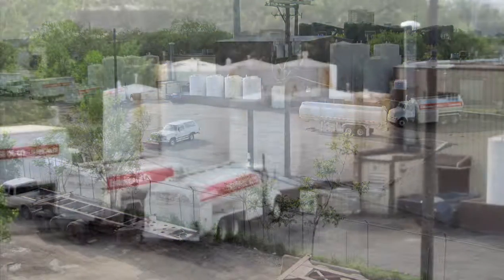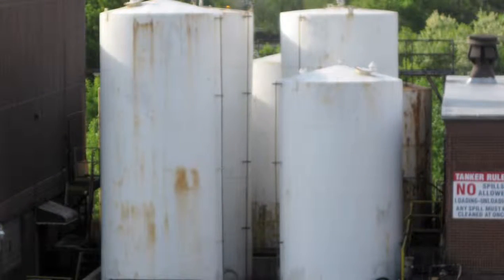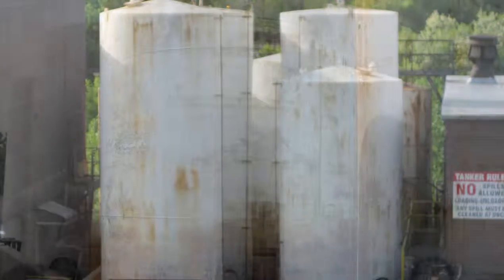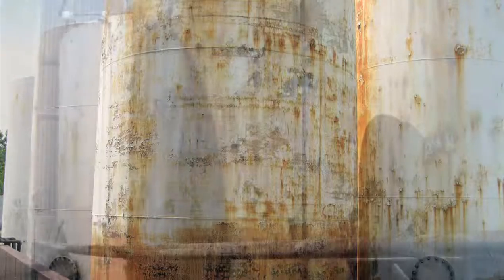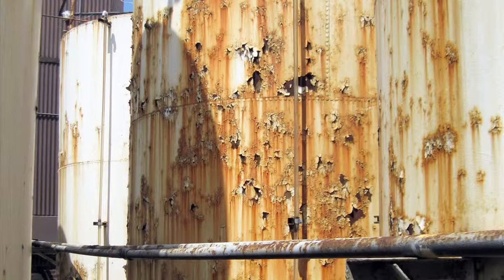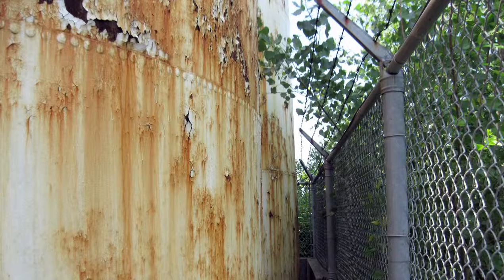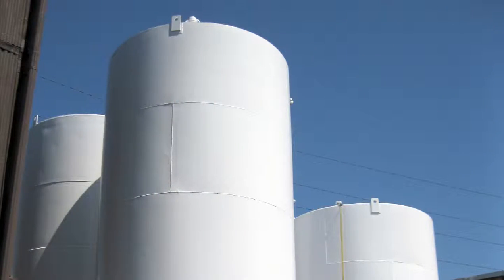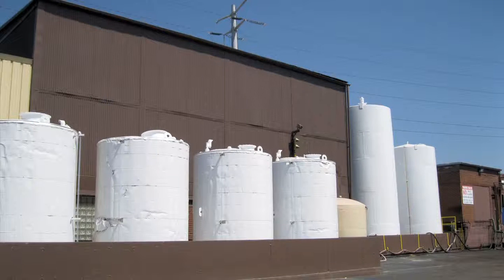04 EnterOil Southwest Painting